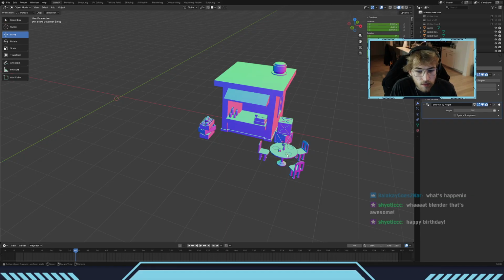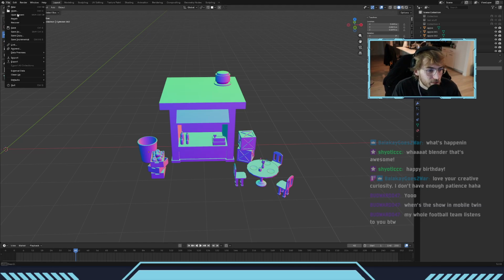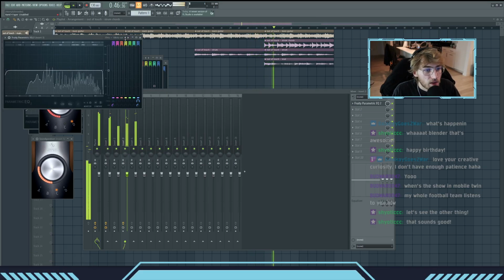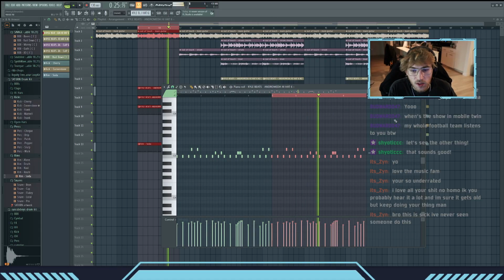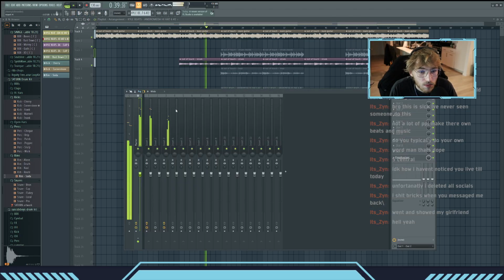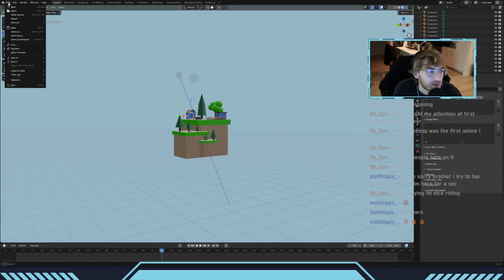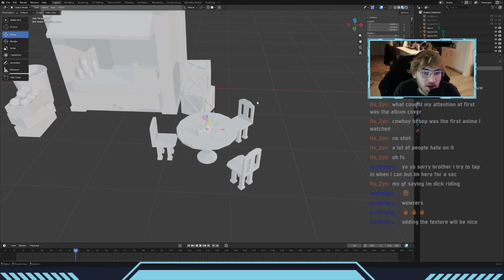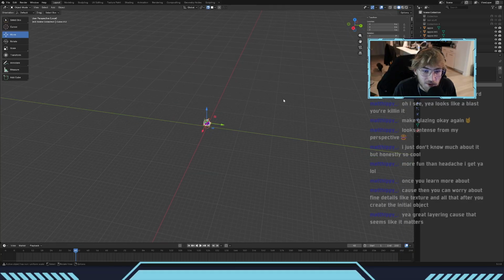Intro to using Blender 5.0!!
6th Stream over on Twitch! messed around in blender 5.0 then made a sadboy beat in FL studio!

Lil Sleep on all Platforms!
@LilSleepLive on Twitch
@lilmfsleep  more music!
@lilmfsleep on instagram!!